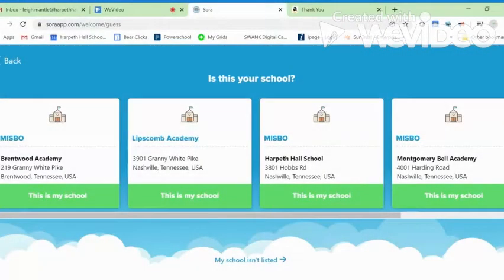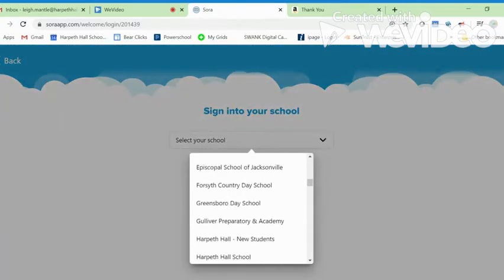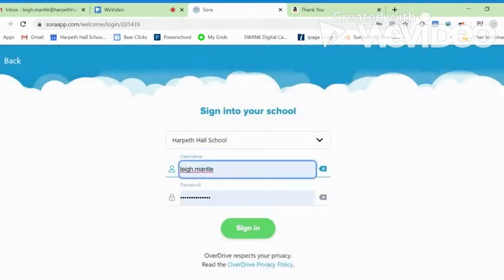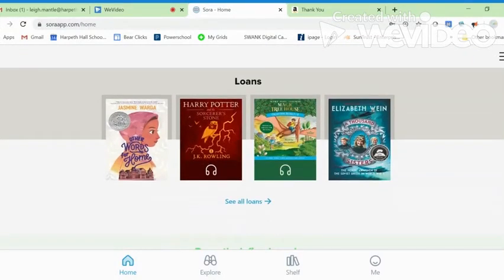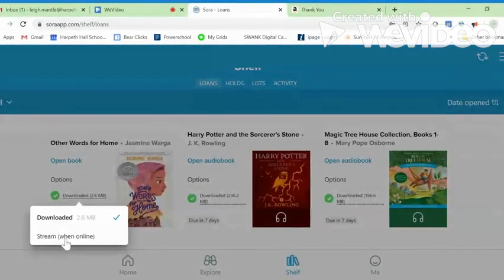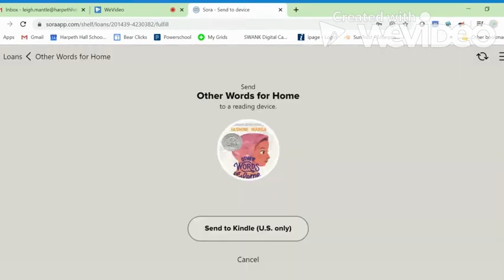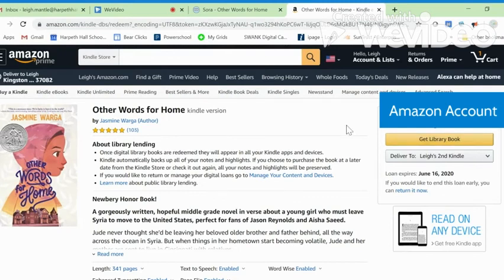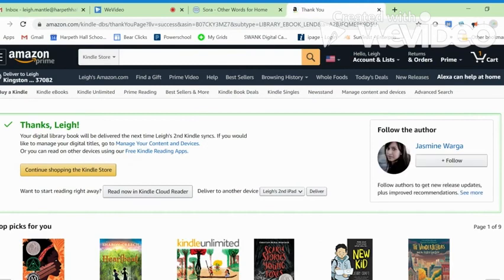How to Install & Use the Sora App on Devices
How to install and use the Sora, by Overdrive reading app on devices for Harpeth Hall School community.